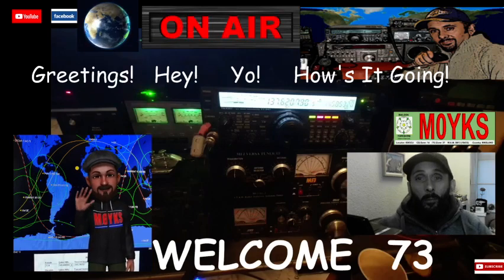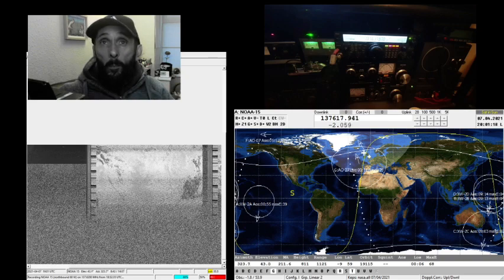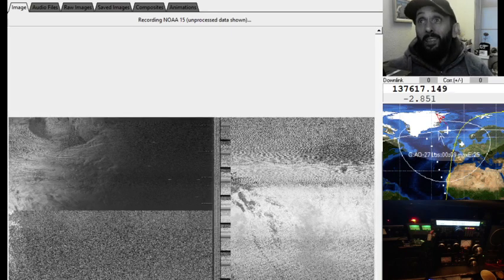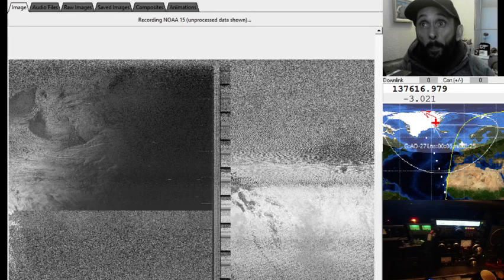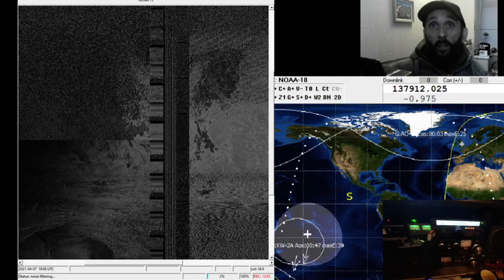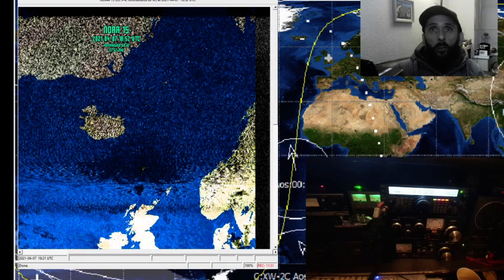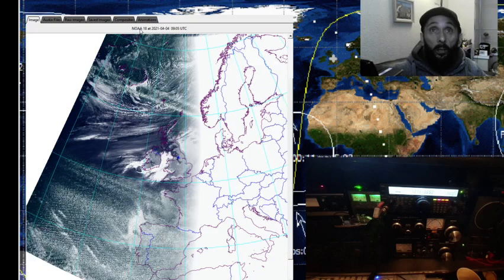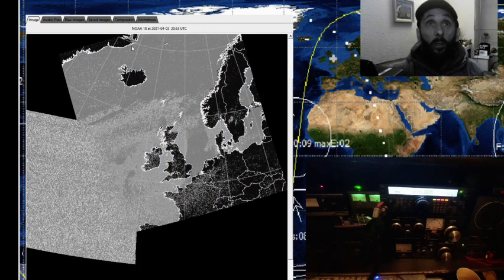A Closer Look At Using WXtoimg WX Satellite Decoding Software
Another decode with some fine tuning with WXtoimg and some of its superb features